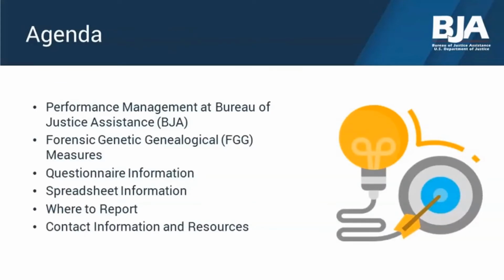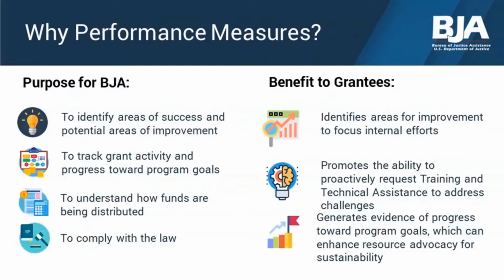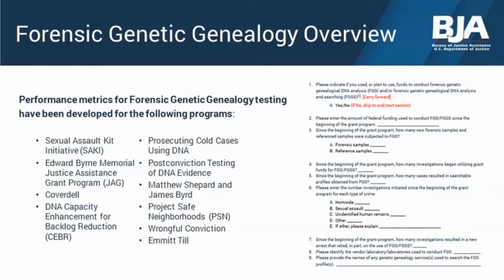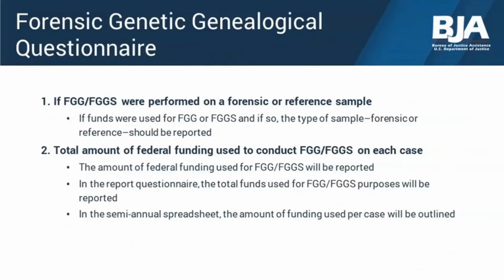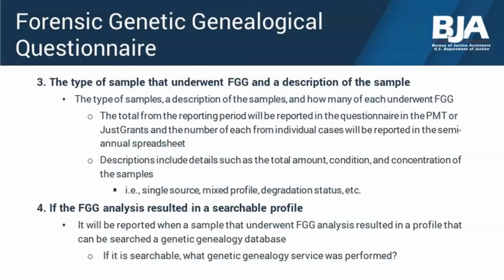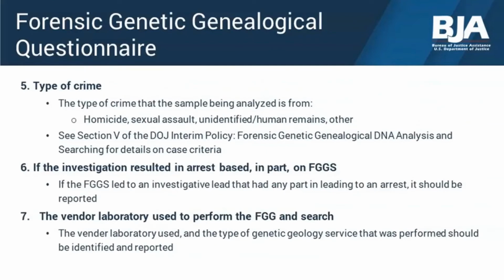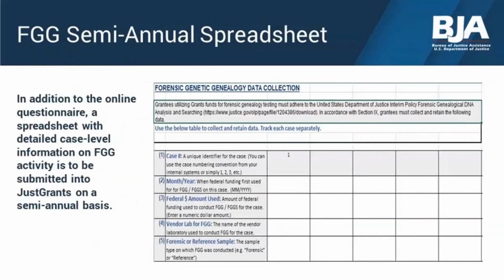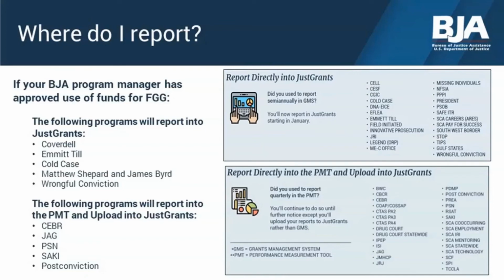FY20 Forensic Genetic Geneological DNA Analysis and Searching - Orientation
FY20 Forensic Genetic Geneological DNA Analysis and Searching - Orientation to the Forensic Genetic Genealogical Measures

The purpose of this training is to provide an overview of reporting requirements and performance measures for Forensic Genetic Genealogical programs.